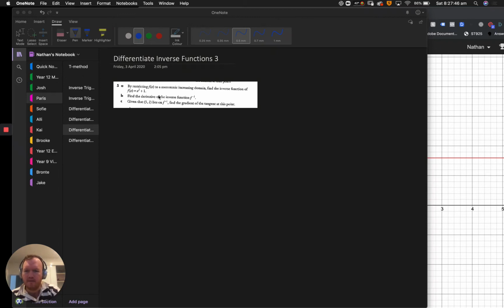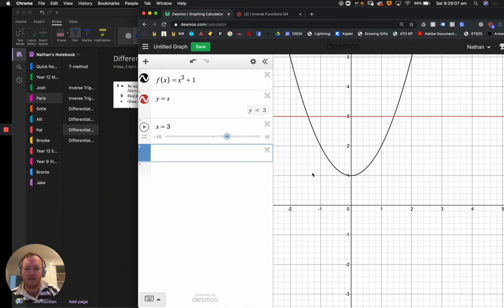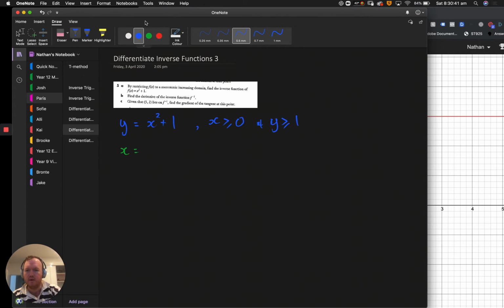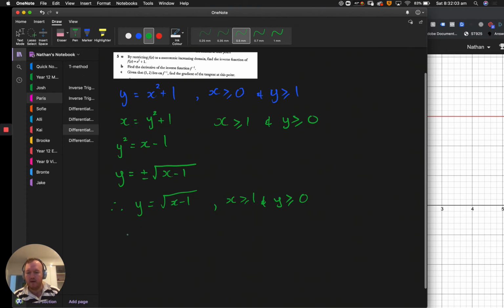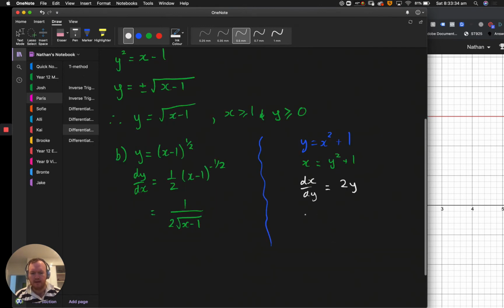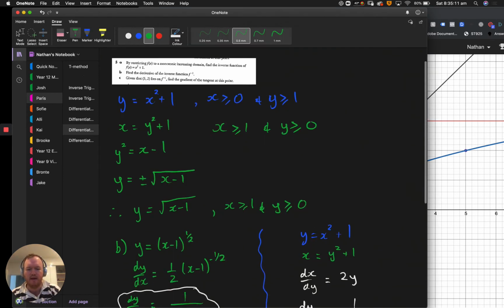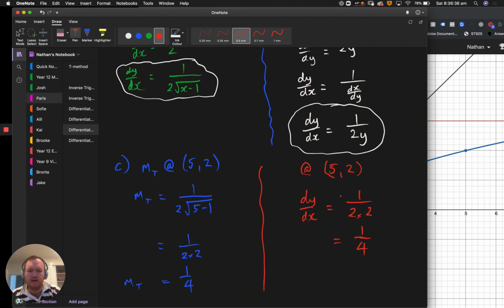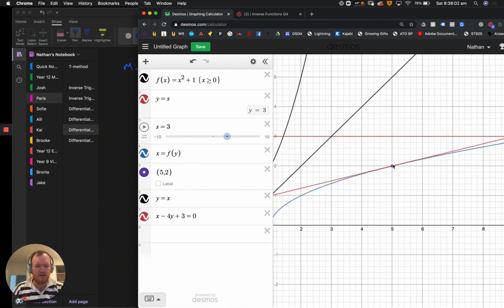Finding Inverse Functions and their derivative - 2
A worked example, also using Desmos to find the Inverse of a function and then differentiate the Inverse Function. This is then used to find the gradient of the tangent to the inverse function.